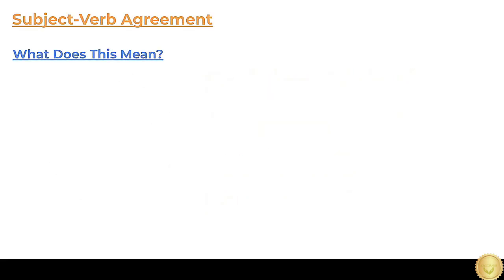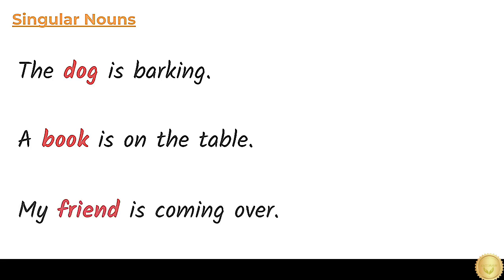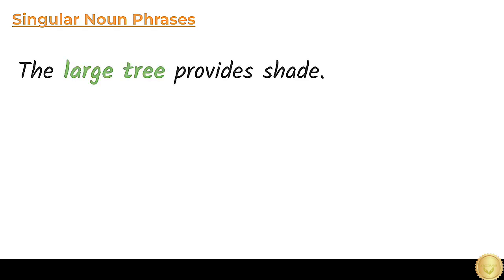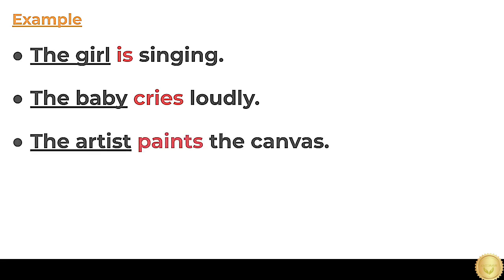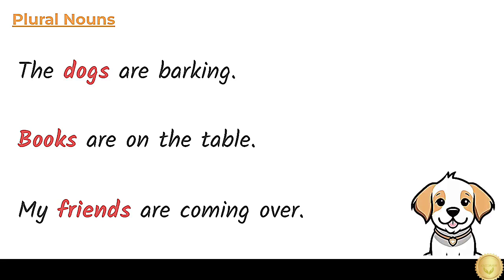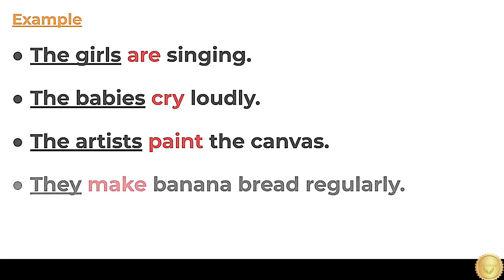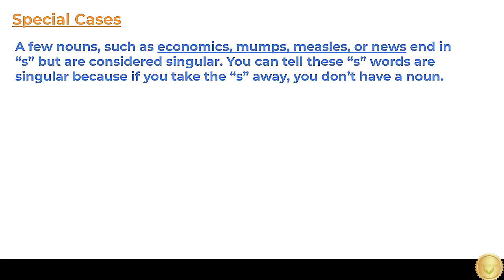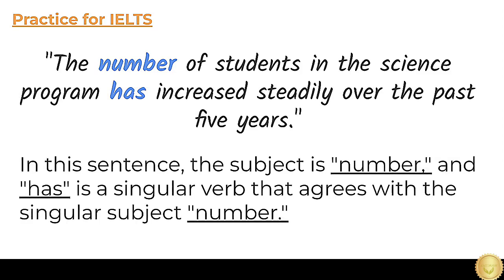D2 Subject Verb Agreement for IELTS success